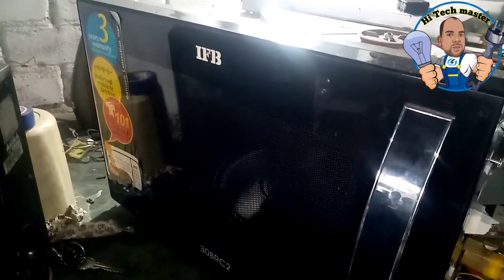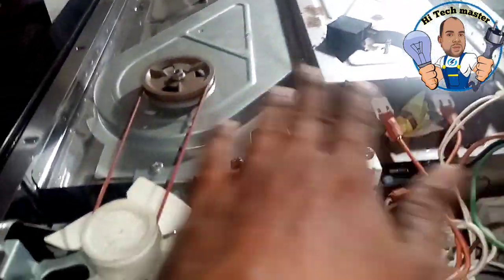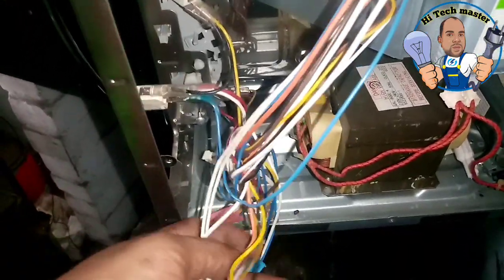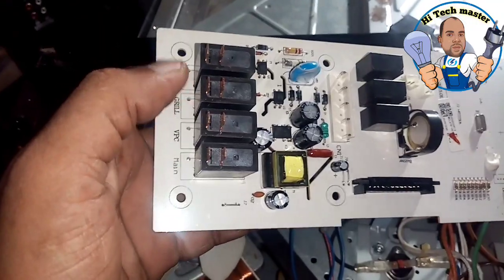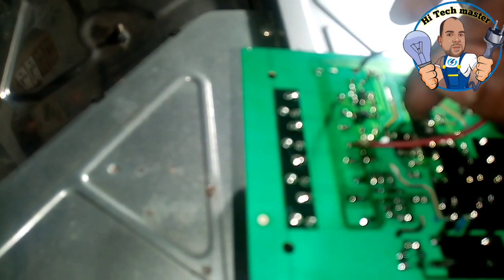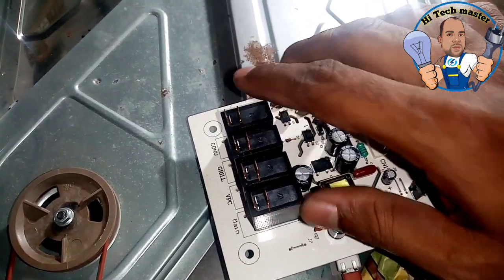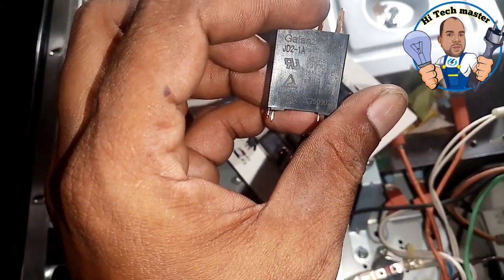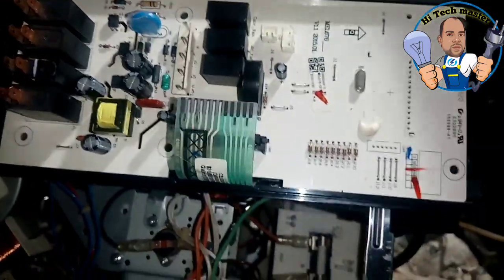മൈക്രോ ഓവൻ കമ്പ്ലീറ്റ് തിരഞ്ഞു മടുത്തോ എങ്കിൽ ഈ ഒരു ഭാഗം ഒന്ന് ചെക്ക് ചെയ്തു നോക്കൂ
മൈക്രോ ഓവൻ
കമ്പ്ലീറ്റ് തിരഞ്ഞു മടുത്തോ
എങ്കിൽ ഈ ഒരു ഭാഗം ഒന്ന് ചെക്ക് ചെയ്തു നോക്കൂ

Welcome back to the my channel
Hi tech master

Micro wave oven service